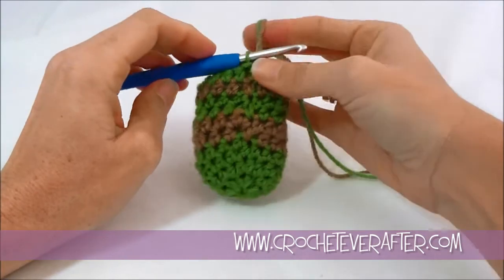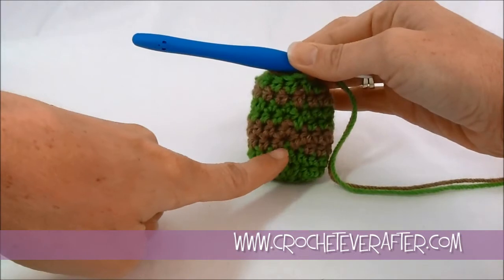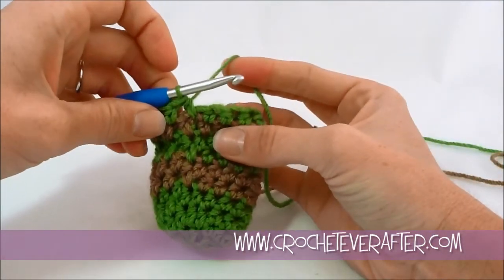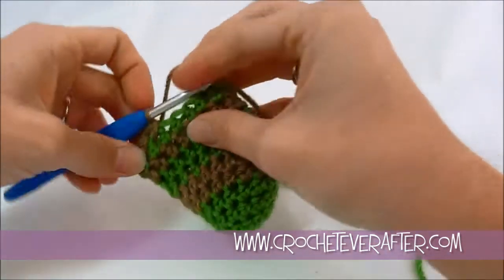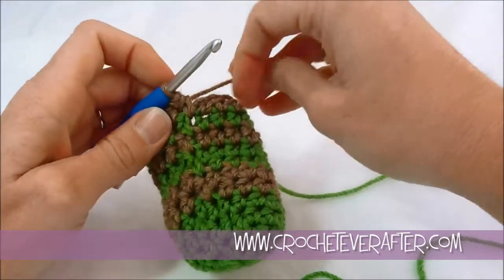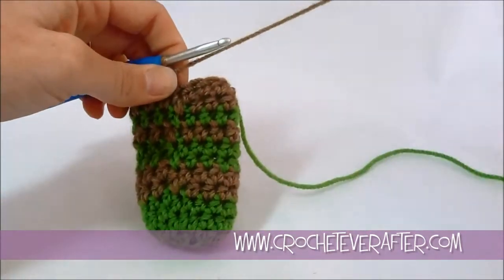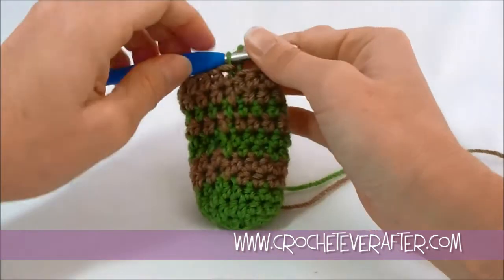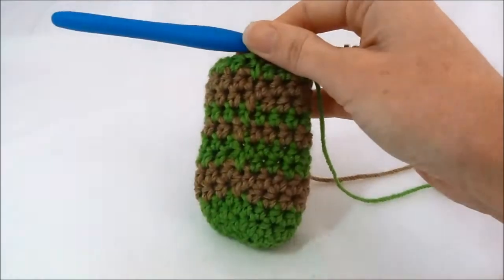Left Hand Jogless Stripes in Half Double Crochet When Working in Spirals ~ Beginner Crochet Tutorial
If you love working your half double crochet projects in spirals, but are afraid to change colors because of those ugly jogs you get, this video is for you.

This method will get rid of your offset color changes and give you inline stripes when working half double crochet in spirals.